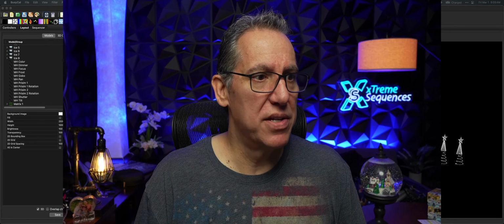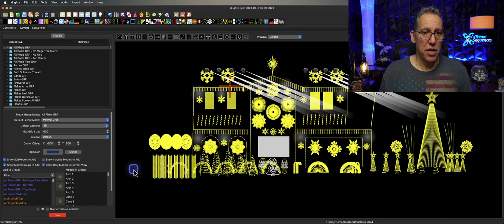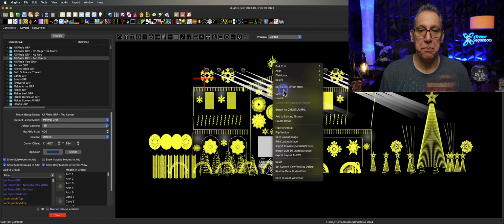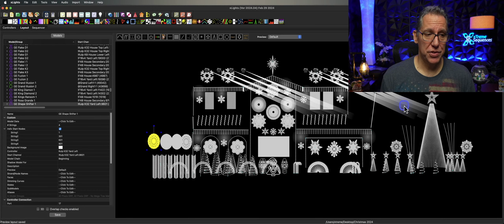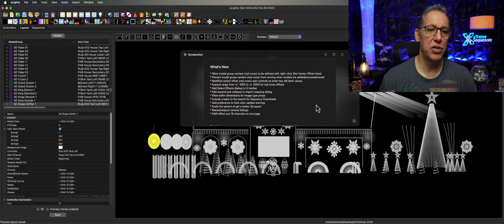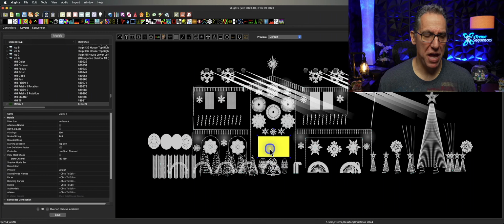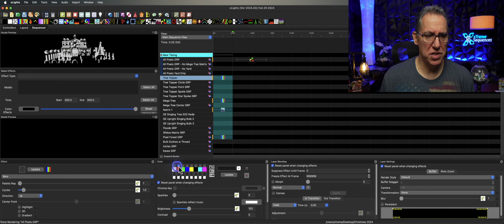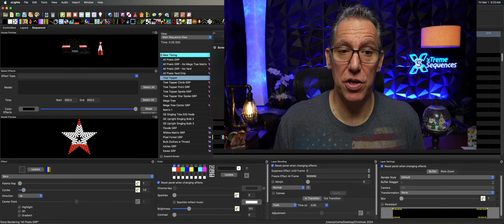xLights 2024.4 Center Point Update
Get ready for another mind-blowing Monday Minutes with Ron Howard!  In this episode, we delve into the latest update of xLights, version 2024.4, and trust us when we say you won't want to miss this one! Thanks to the relentless efforts of the xLights developers, it has just been taken to a whole new level.

Brace yourselves as we unveil the remarkable enhancement integrated into xLights - the Center Point Update! Imagine having even more control over your groups within xLights; with this update, your imagination becomes a reality. Watch in awe as we demonstrate just how incredible this enhancement truly is.

Curious to know how much better your xLights experience can get? Whether you're a seasoned xLights user or just getting started, this update will leave you in awe.

Let's light up the world, one sequence at a time!